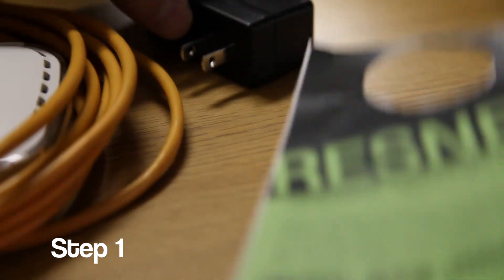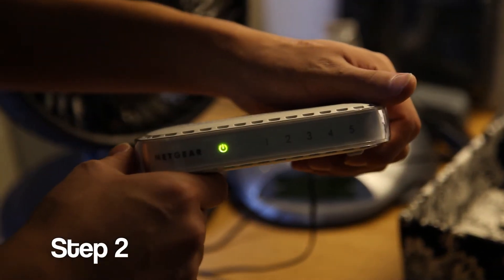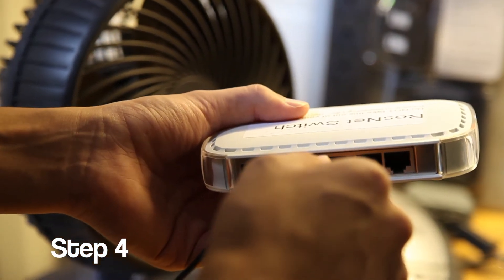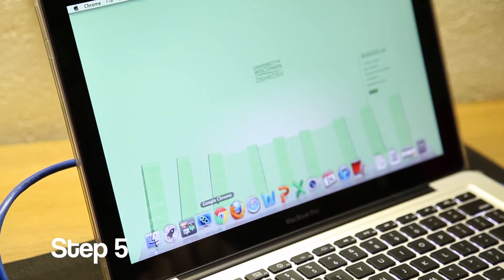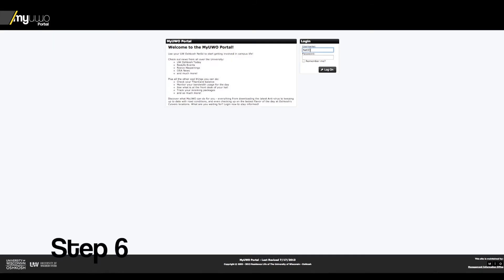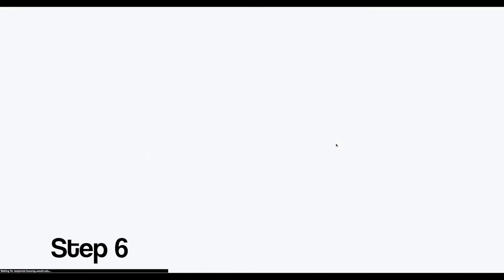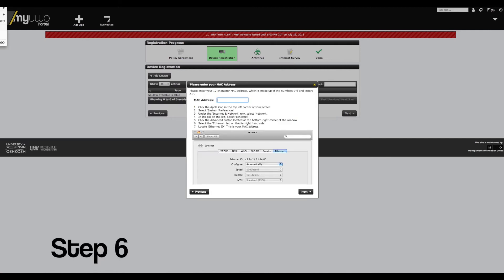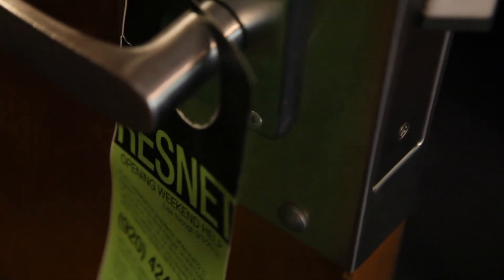Resnet Registration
Instructional video on how to set up your internet access.